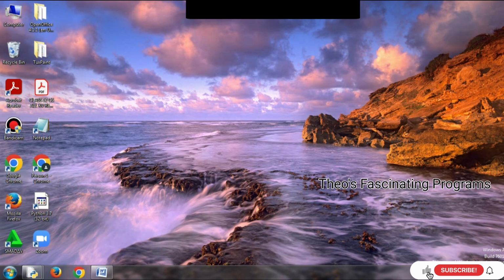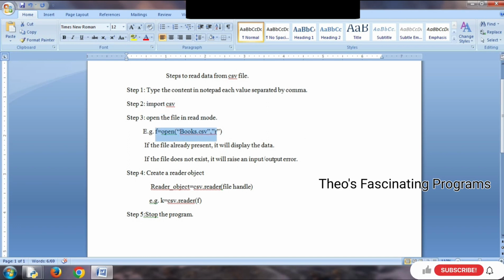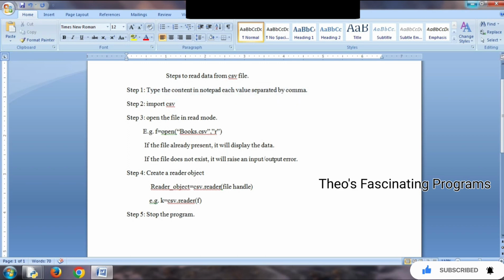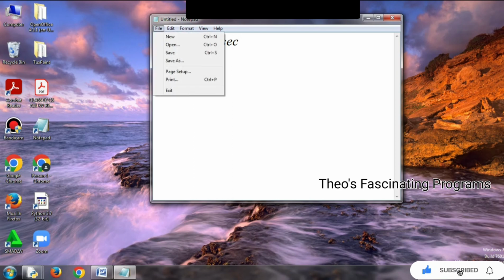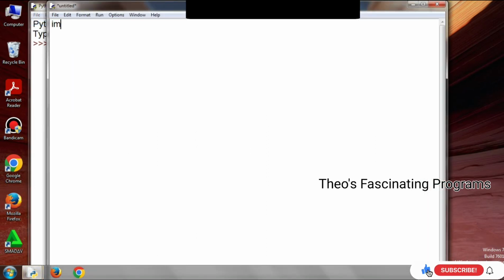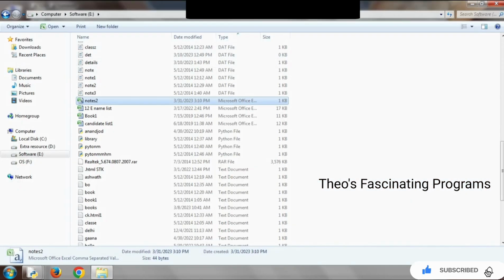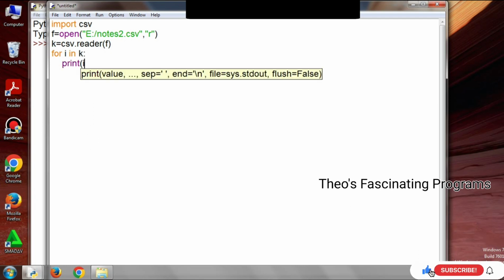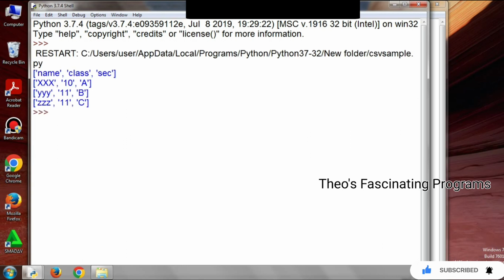steps to read CSV file using python